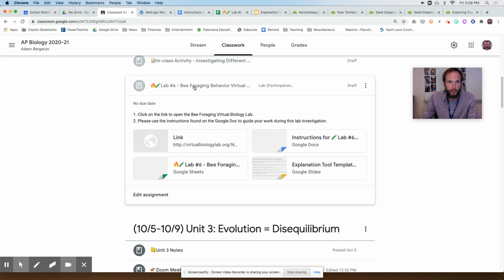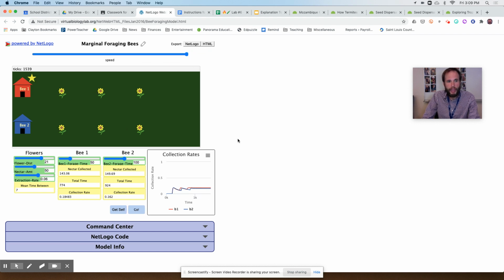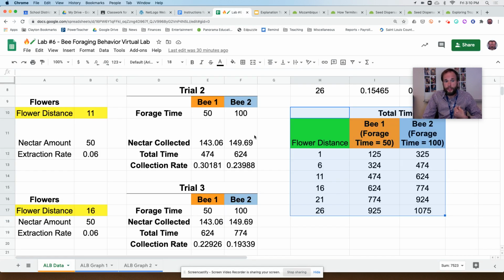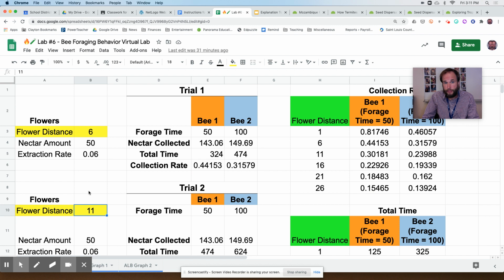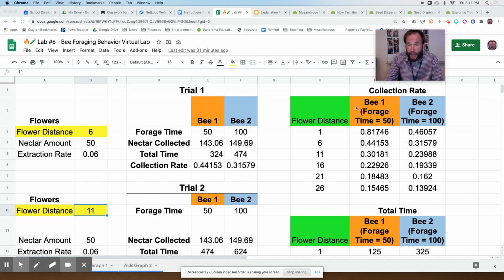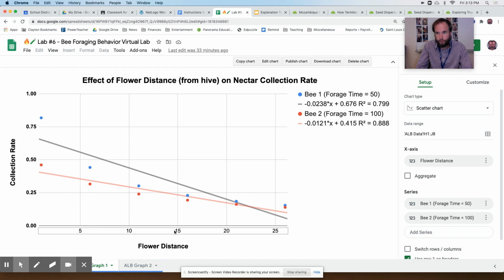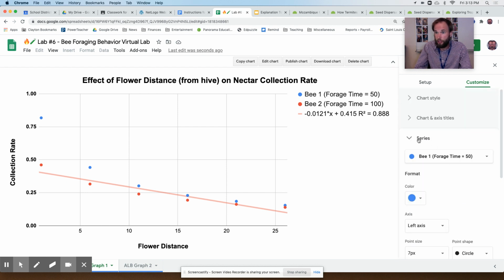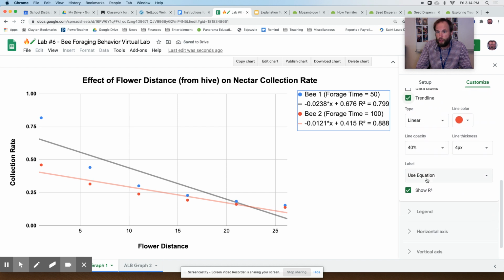🔥🧪 Lab #6 - Bee Foraging Behavior Virtual Lab Video